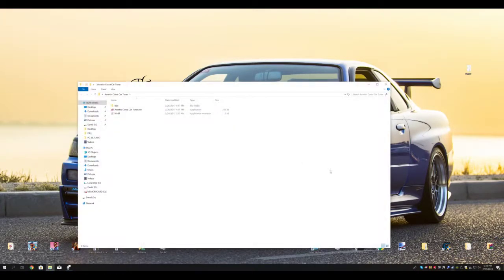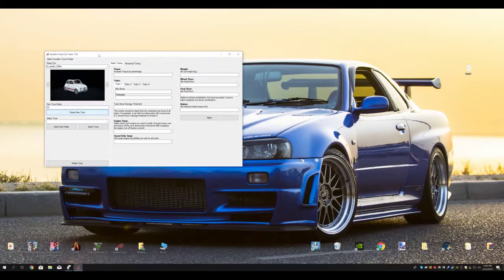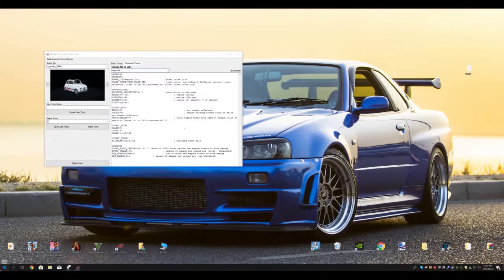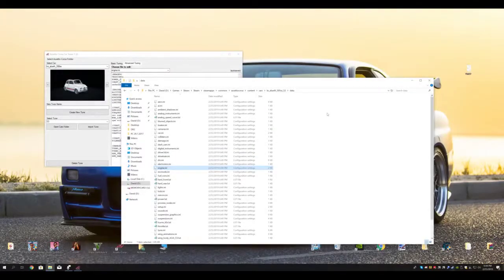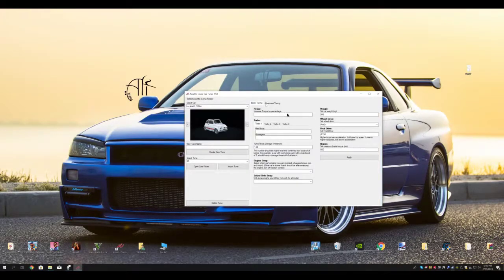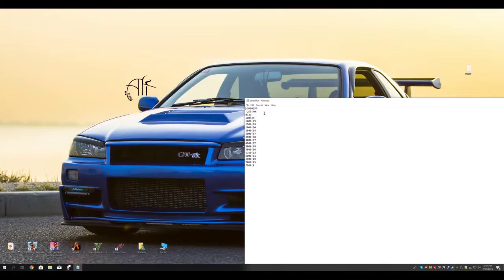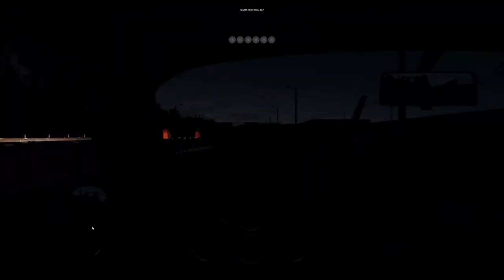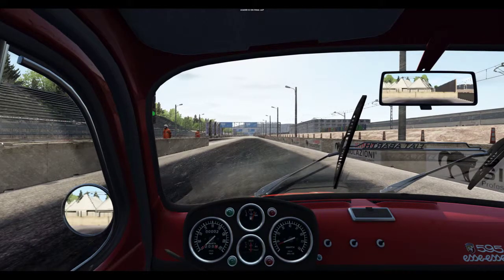How to edit the Engine's Rev Limiter and Power in Assetto Corsa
Adjust/Edit the Rev Limiter and Engine Power in Assetto Corsa. For Questions, ask me in the Comments!